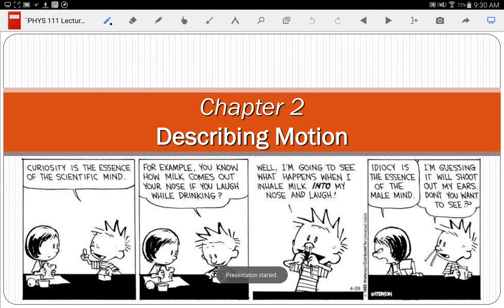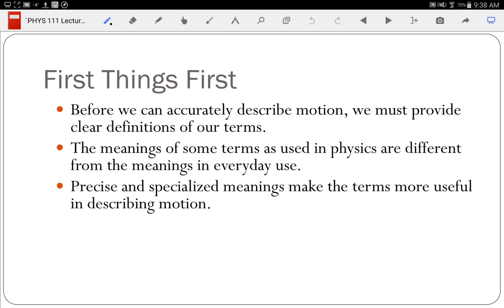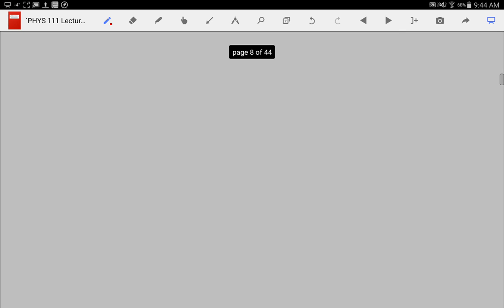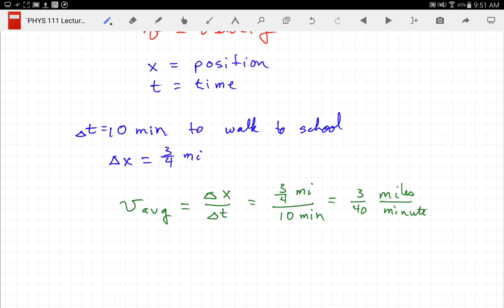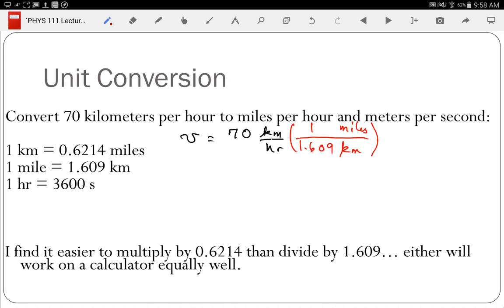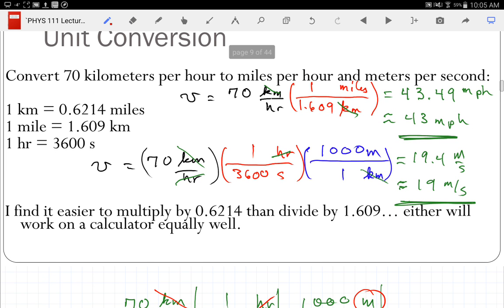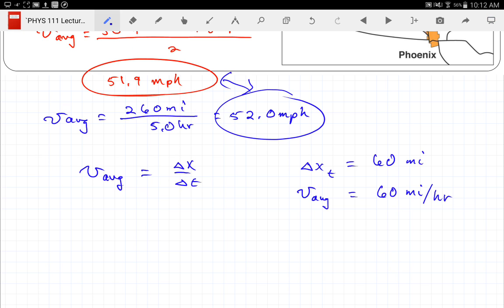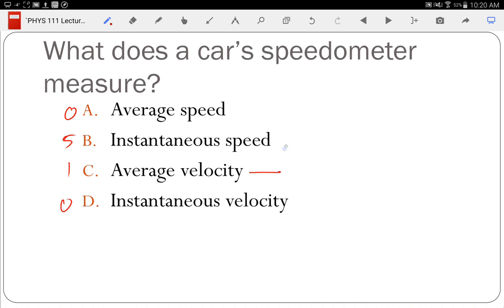PHYS 111 Lecture 03: Speed and Velocity